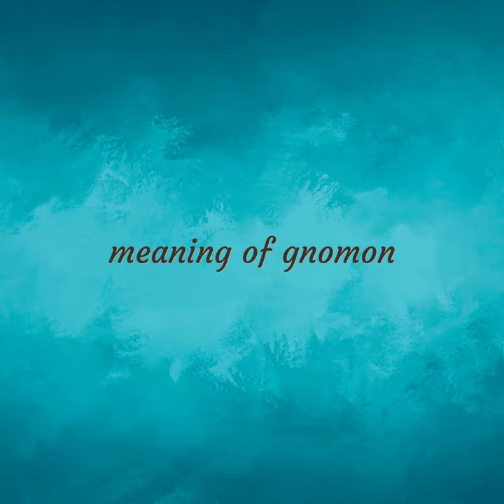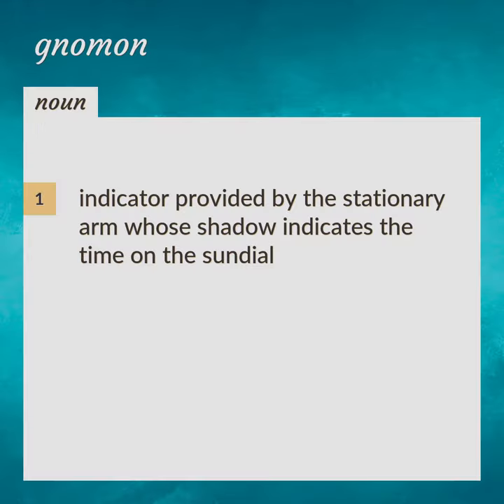Gnomon | meaning of Gnomon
What is GNOMON meaning?